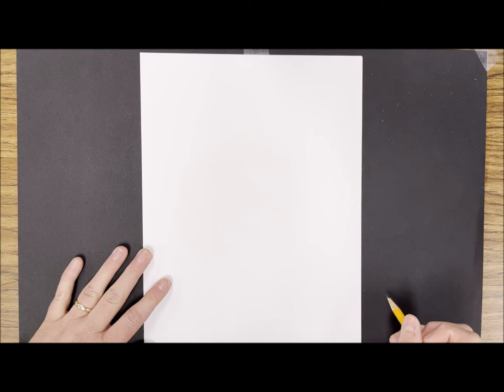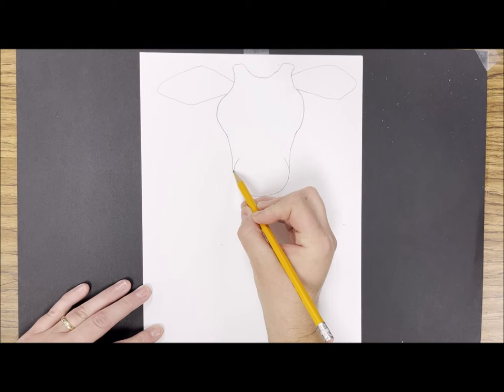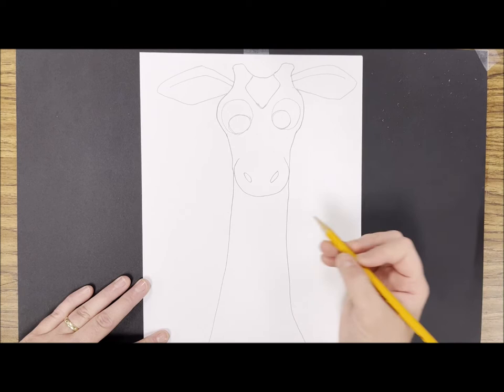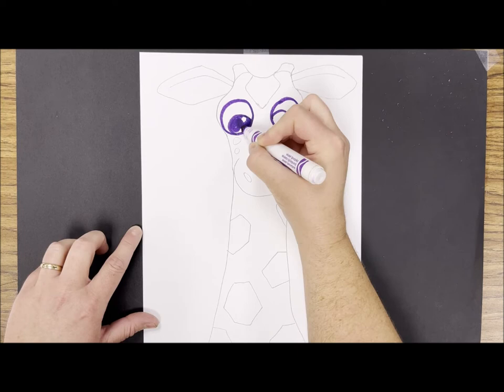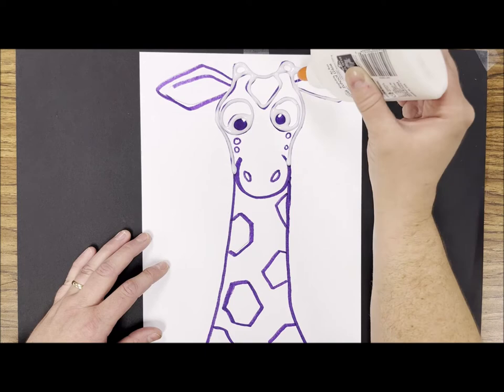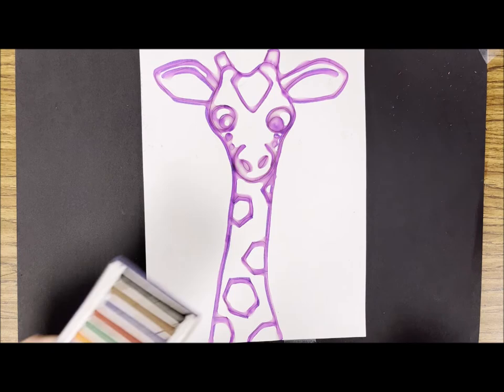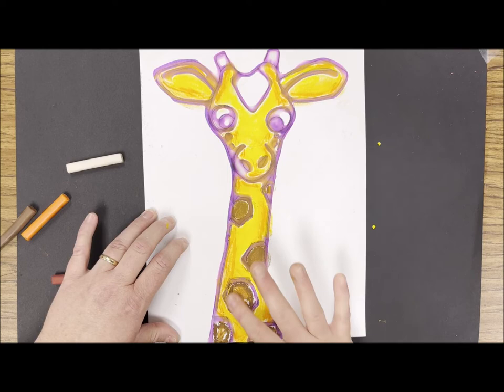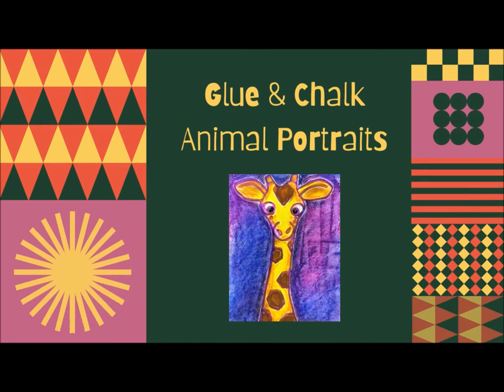Glue & Chalk Animal Portraits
This lesson teaches the process of creating an animal portrait with glue outlines and chalk coloring. In this video, I show how to draw a giraffe step-by-step in pencil, then trace it with washable marker. The marker is then traced with white glue, and as it dries, the glue absorbs the marker color. In my drawing it results in dried purple glue lines with a raised texture. Finally, I color and the blend chalk in the giraffe and around the background.